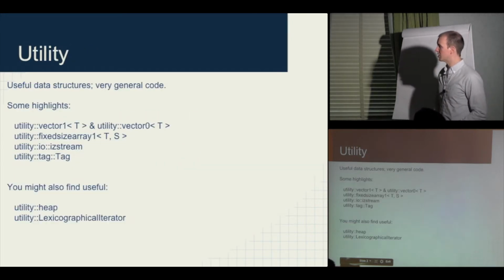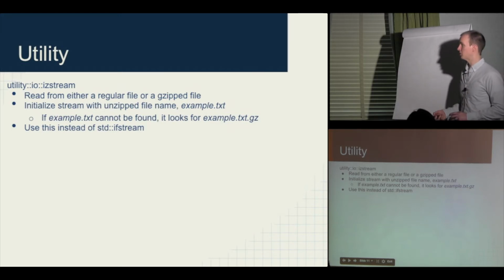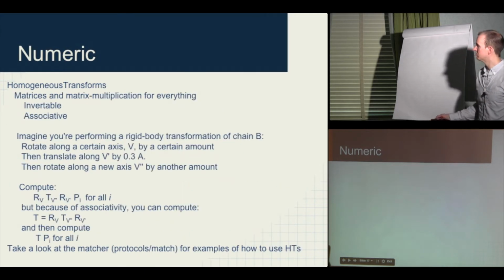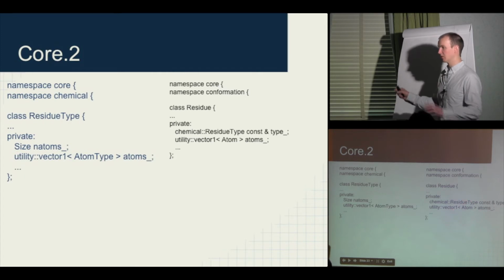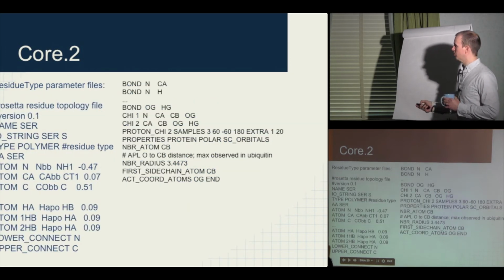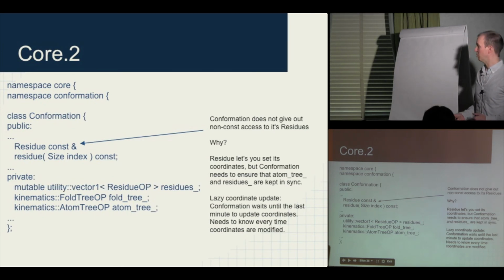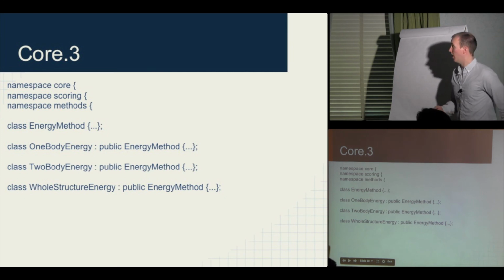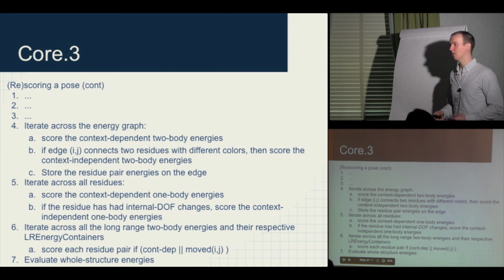Rosetta Boot Camp, 2013, Lecture 5: Rosetta's Library Structure #2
Presentation #9:
Andrew Leaver-Fay describes some of the foundational classes in Rosetta, covering the data structures in libraries: utility, core.1, core.2, and core.3.  This covers Rosetta's chemical layer and conformation layer (core.2) and classes Pose and ScoreFunction (core.3) while also introducing some of the very-basic functionality offered in the utility library.